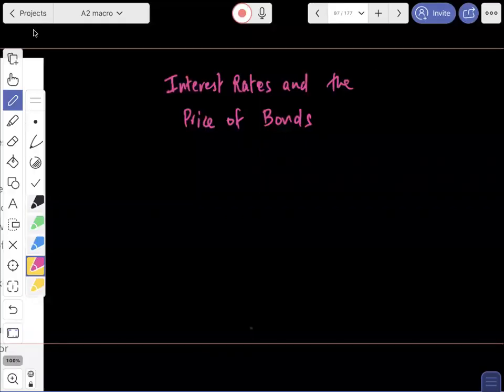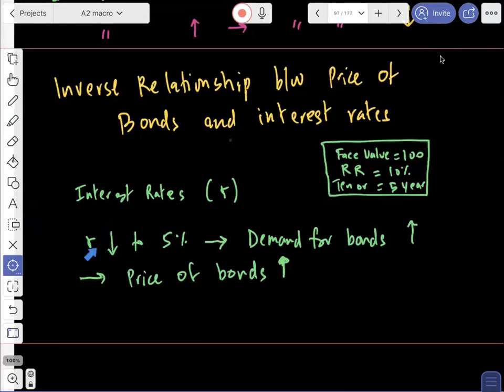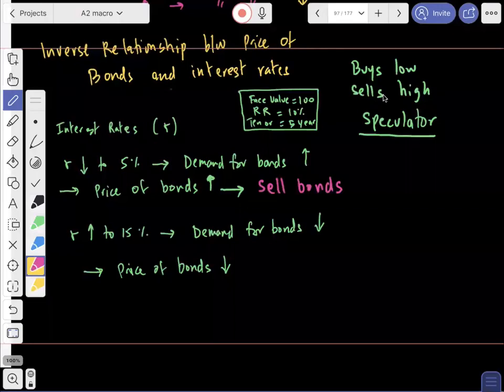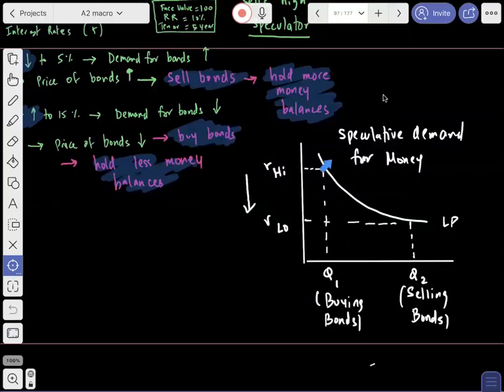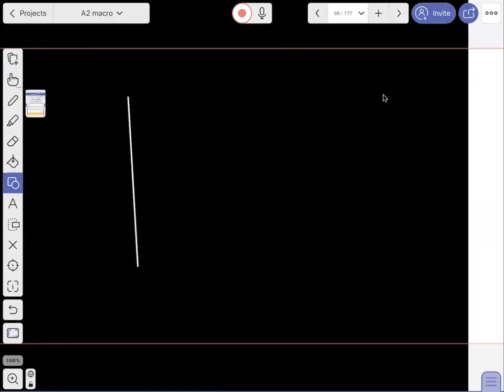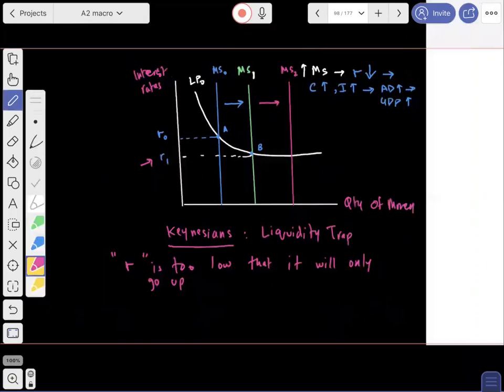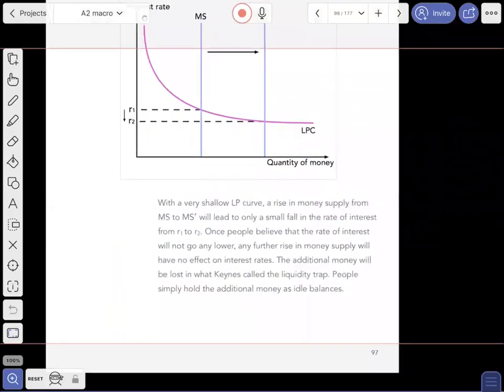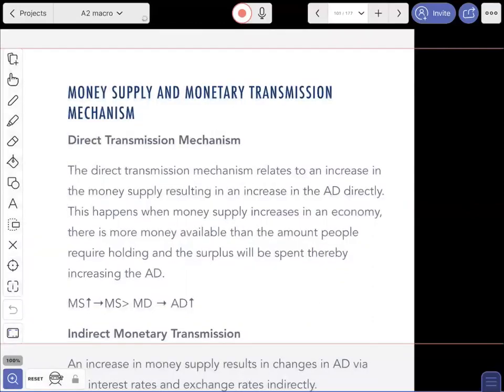Bond Prices and Liquidity Trap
A2 Lecture of 6th March 2020